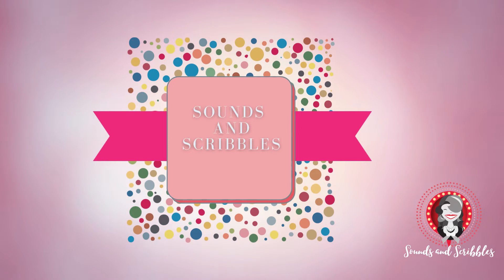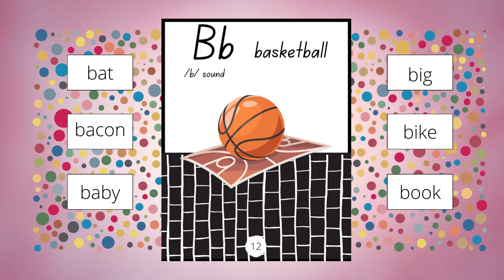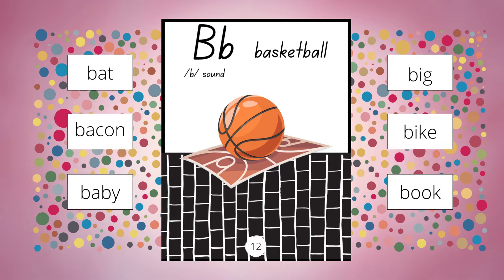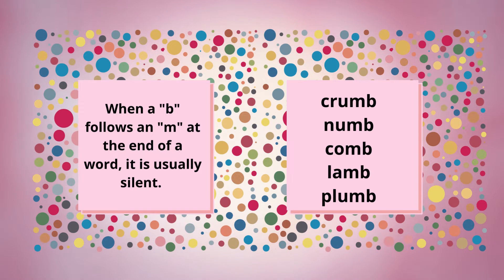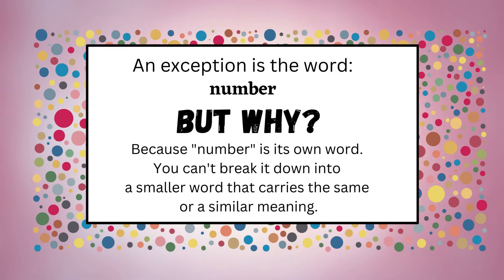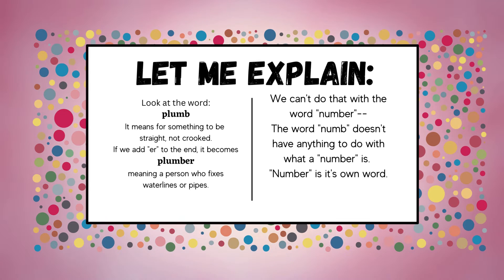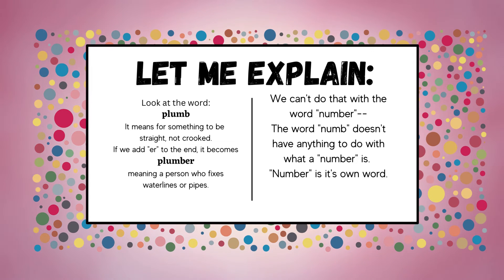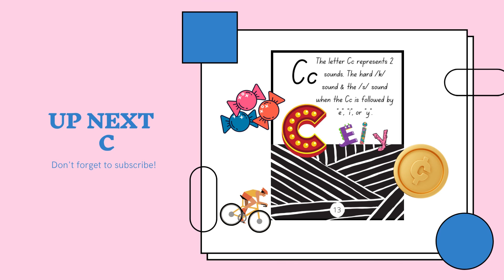The Sounds of Bb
The sound of Bb pronounced properly is a rounded pop sound. This is demonstrated in the video. Example words are shown.

This video is intended for use with older readers (teens) who are behind in their reading skill sets which hinder their reading process. It's important they know the clear sound of each letter. This helps when they sound out words or blend sounds.

This will be helpful for those learning the sounds of English letters, as well.